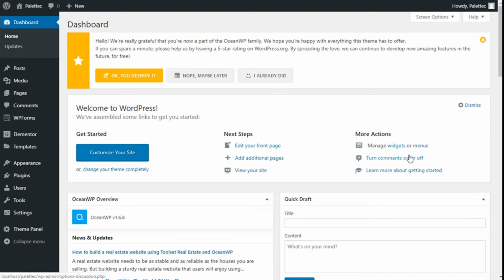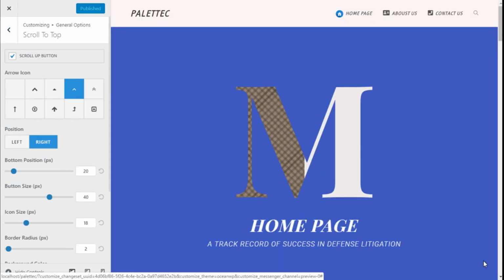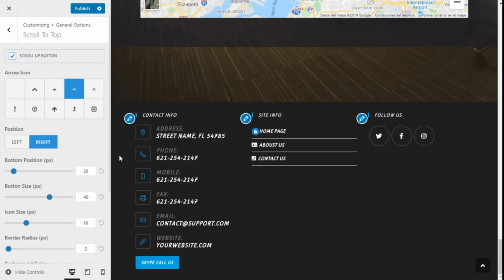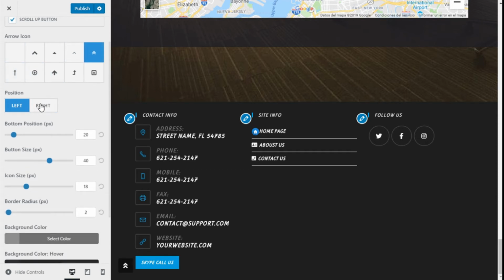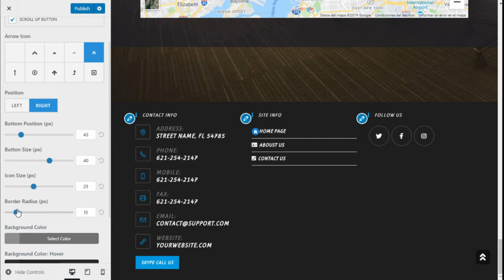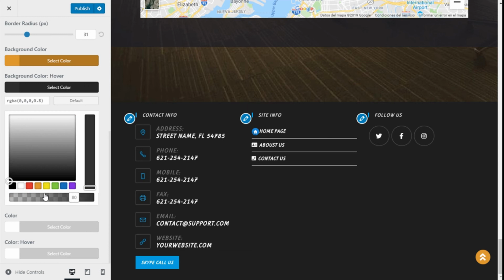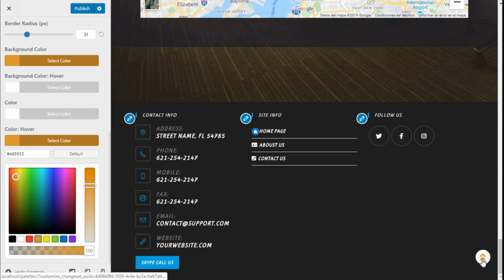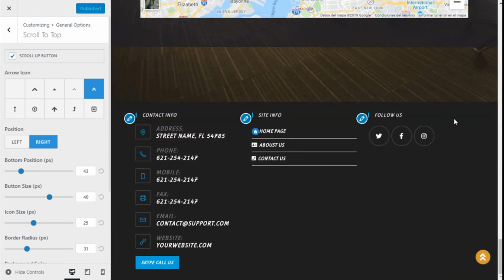How to configure the Scroll to Top Button in OceanWP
Easy way to customize the scroll top button in OceanWP theme.